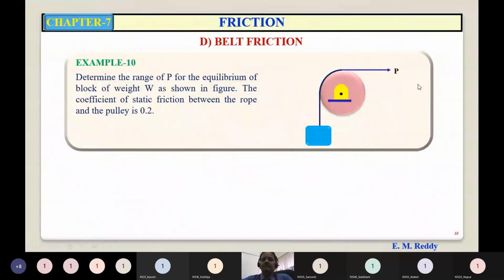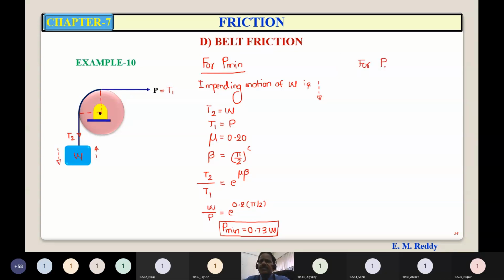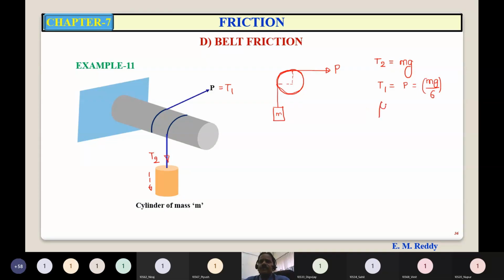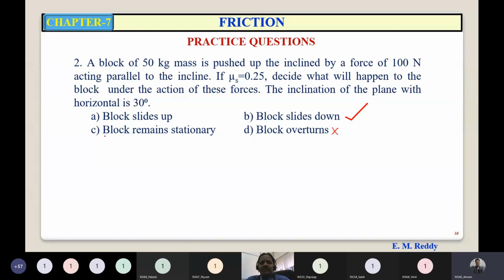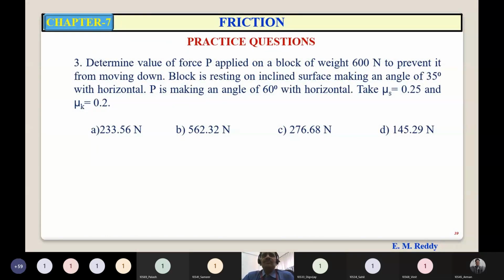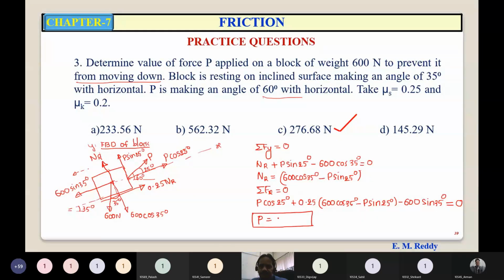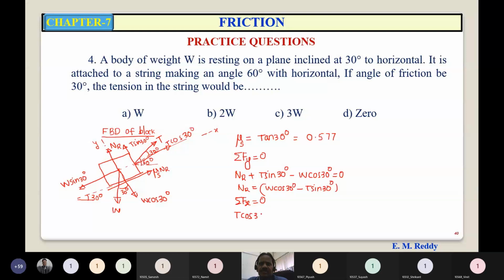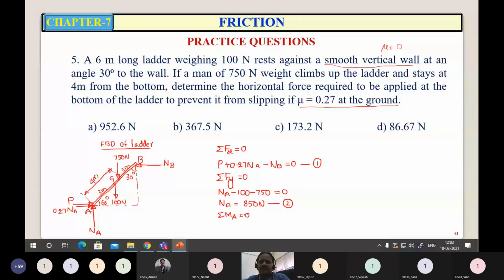UNIT-2: L25 CHAP 7 Friction